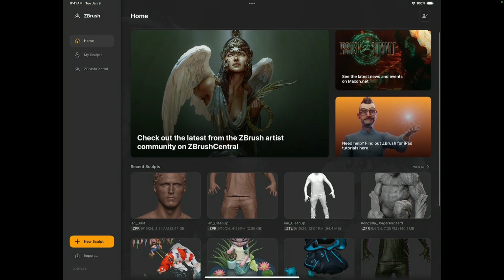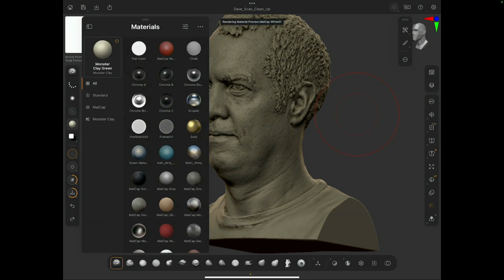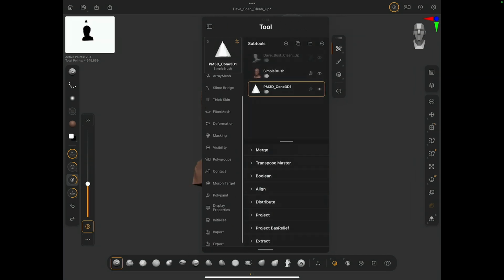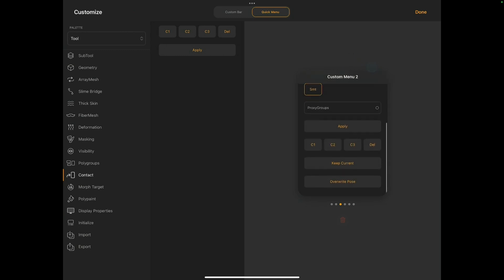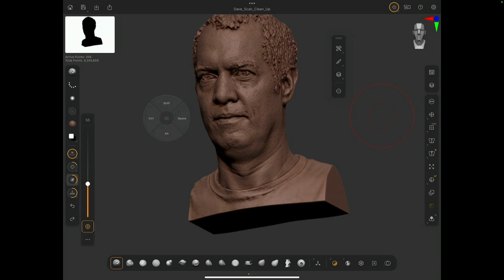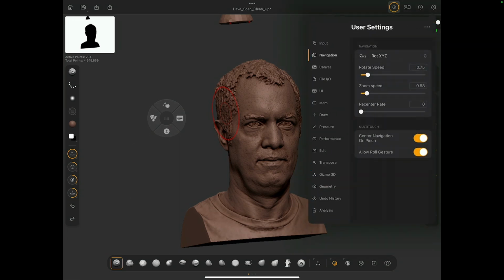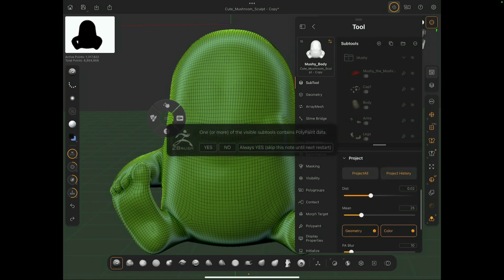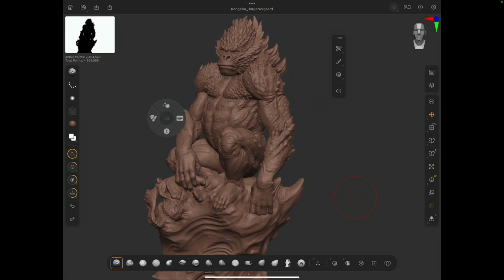Ian Robinson | Getting Started in ZBrush for iPad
Join Senior Trainer Ian Robinson for an introduction to ZBrush for iPad!